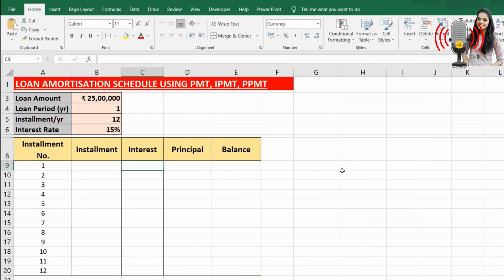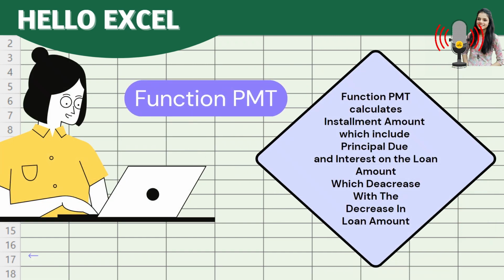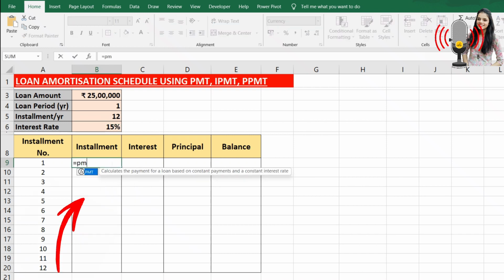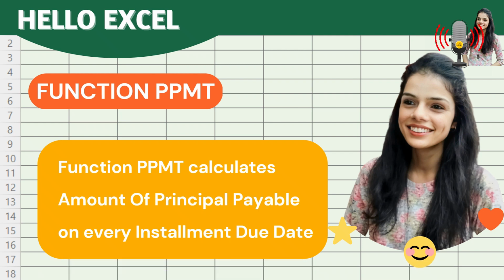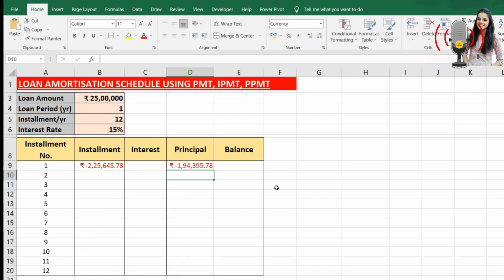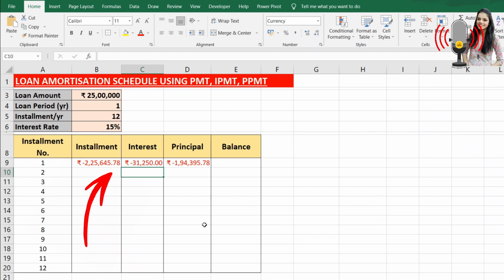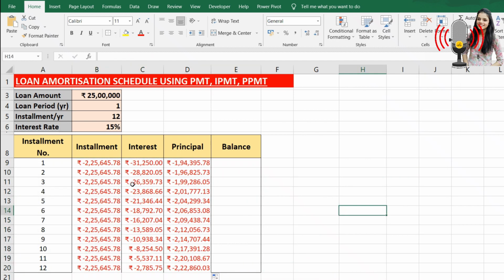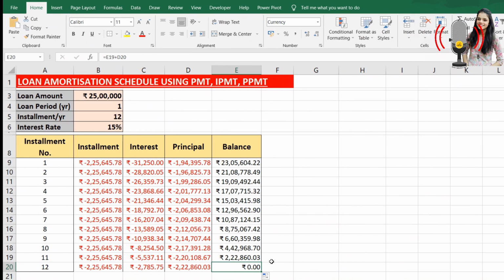LOAN AMORTISATION Made SUPER EASY 📊💰 | Hello Excel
Are you looking to gain control over your loans and understand how your payments are applied to principal and interest? Look no further! In this comprehensive tutorial, we'll guide you through creating a loan amortisation schedule using Microsoft Excel.
In this video, we'll take you step-by-step through the process of building a loan amortisation schedule. We'll start by entering the loan details, such as the loan amount, interest rate, and loan term. Then, we'll use Excel's PMT, IPMT & PPMT function to calculate the fixed monthly payment required to pay off the loan.